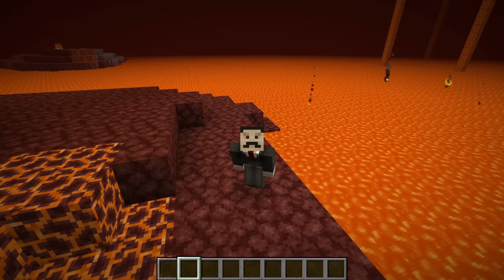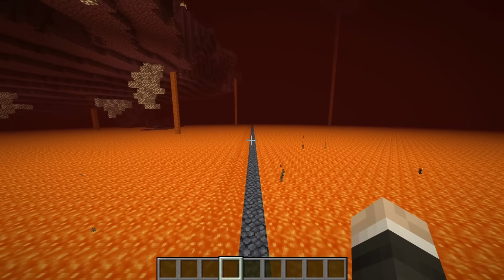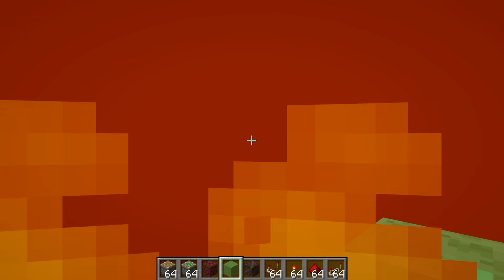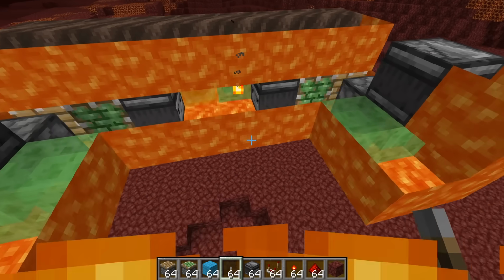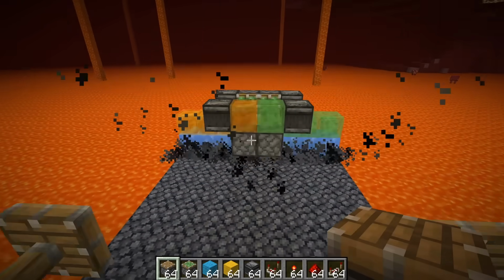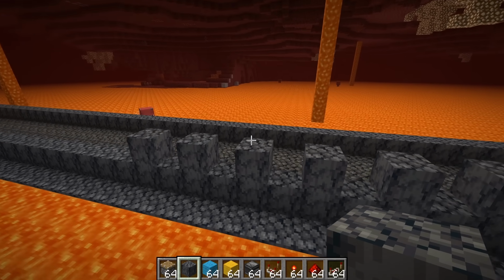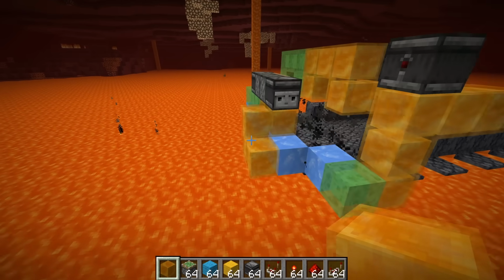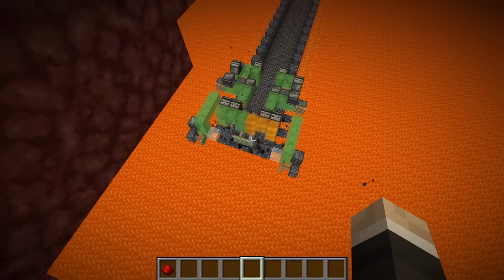Self Building Bridges in Minecraft 1.16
Today we go into Snapshot 20W15A and make use of the new minecraft game mechanic of ice over soul soil. This minecraft nether update has brought a tonne of interesting new minecraft features, many of which are building update related, but there are some interesting new technical minecraft features too!